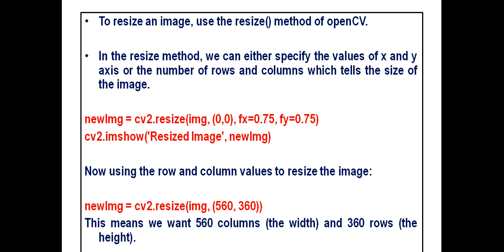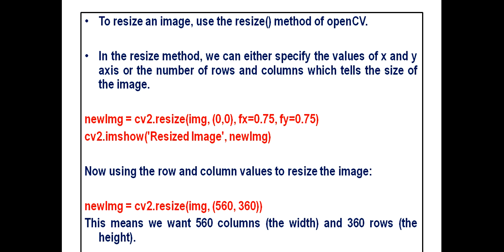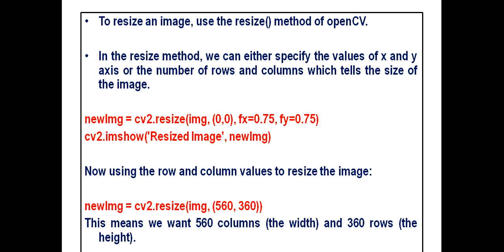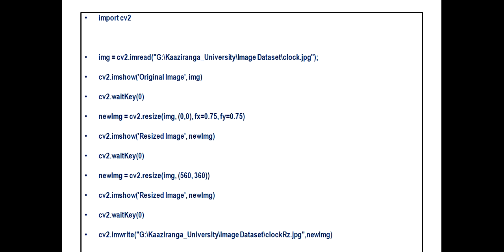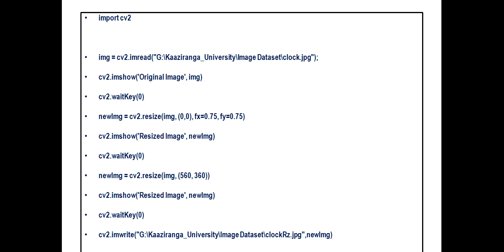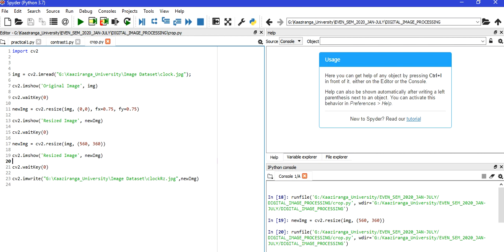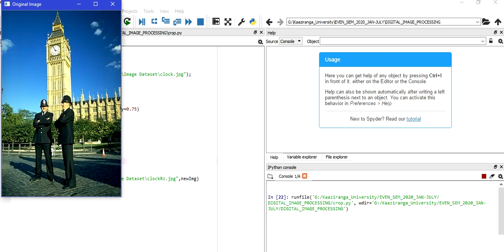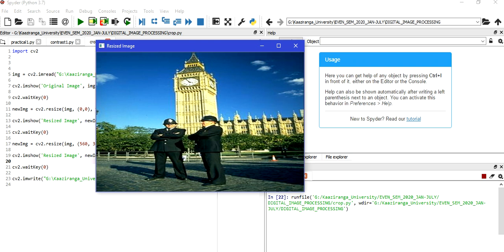opencv|How to Resize an Image in OpenCV|Practical Image Processing Using Open Cv Python|Lecture#4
THIS LECTURE IS A PRACTICAL SESSION ON "How to Resize an Image in OpenCV"